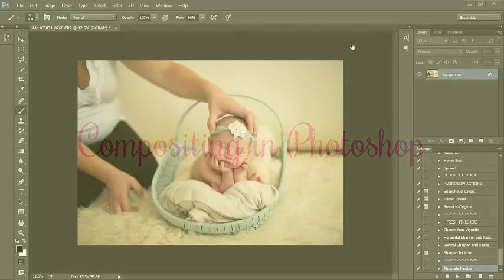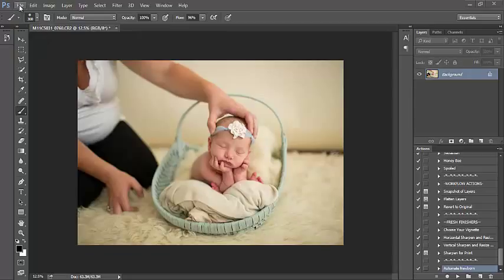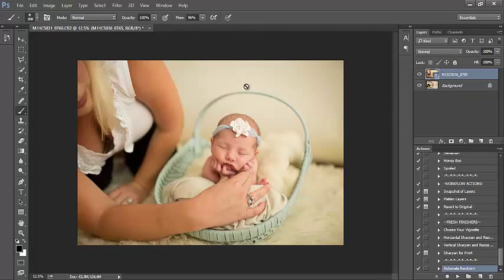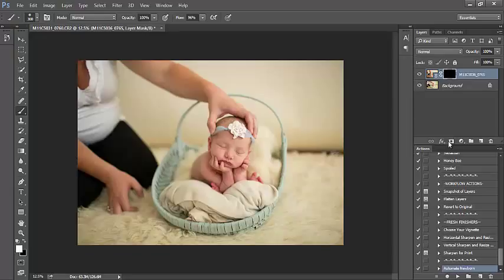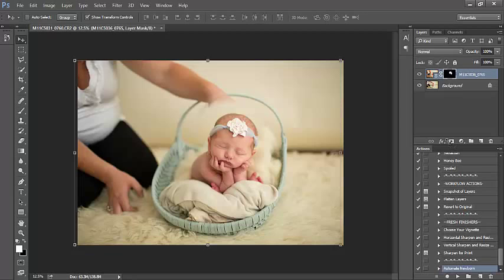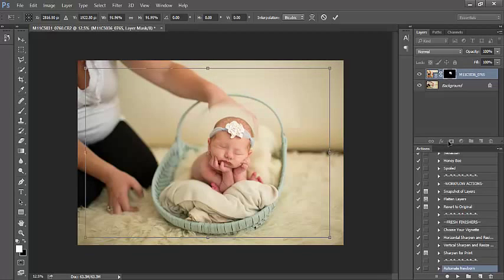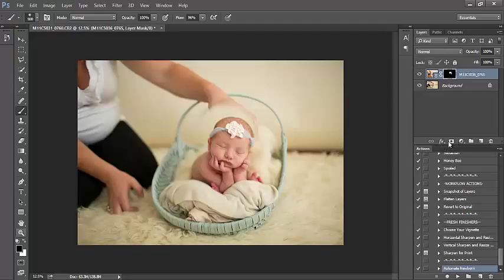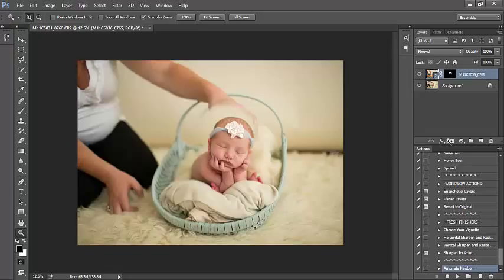Compositing in Photoshop | A Tutorial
Learn how to composite in Photoshop with this super easy to follow tutorial! Merge two images to make one seamless image, works on faces and more! Applicable in any version of Photoshop.